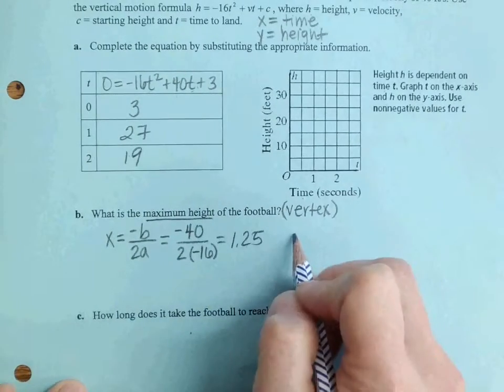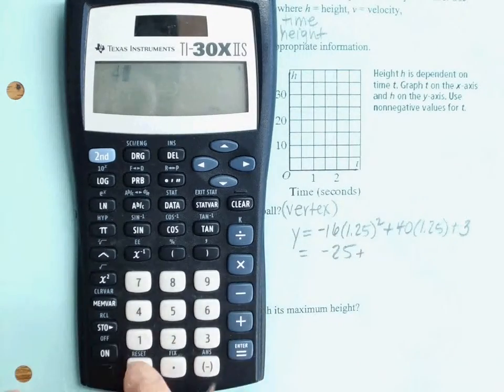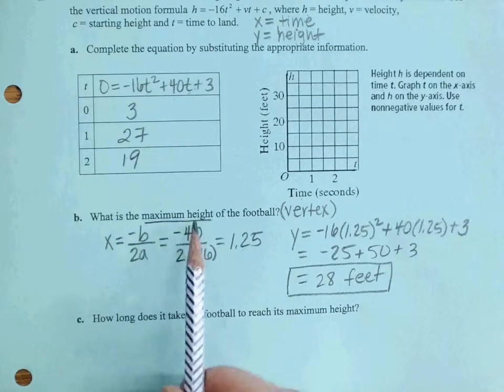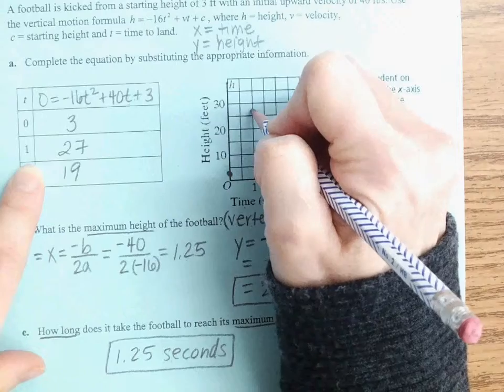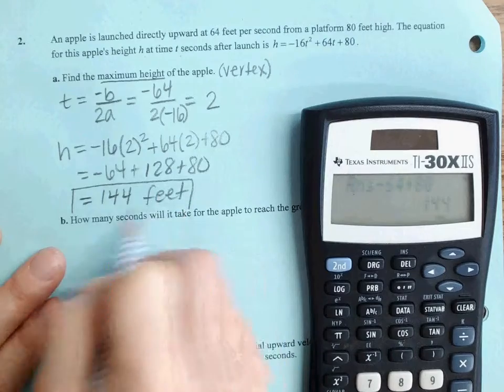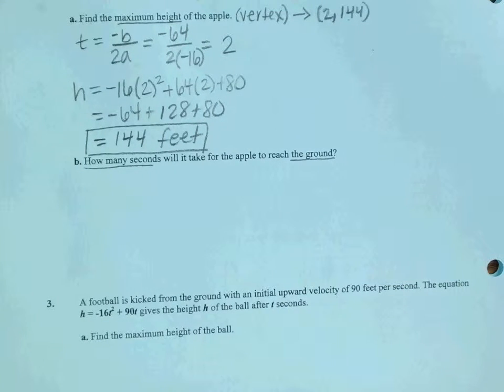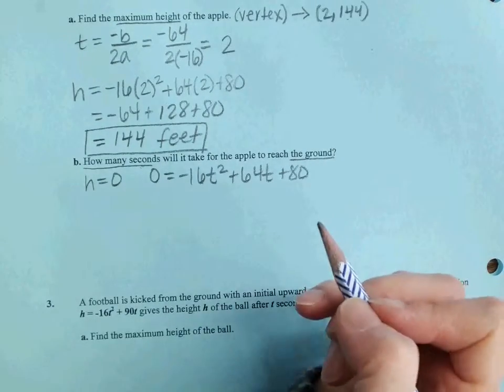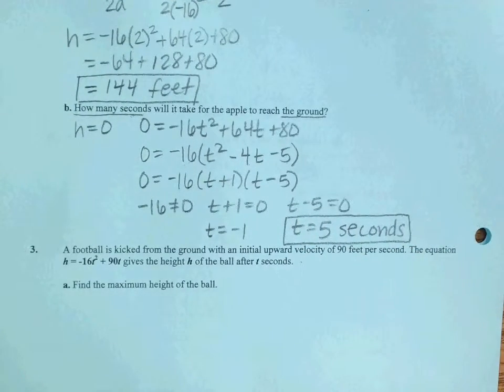07 projectile motion